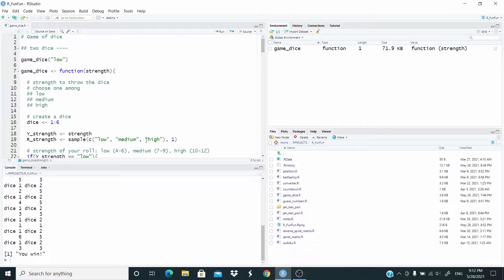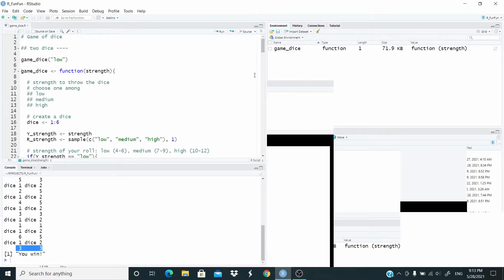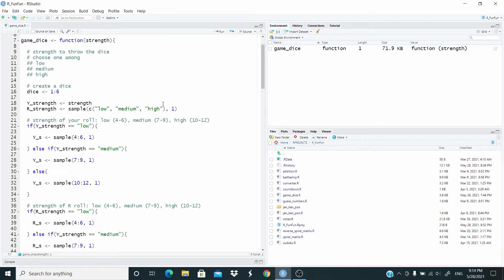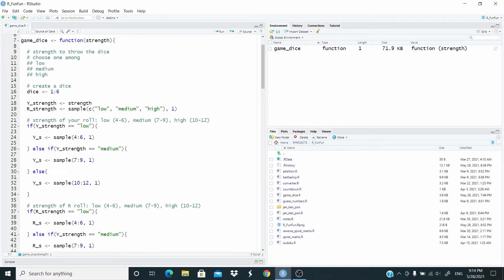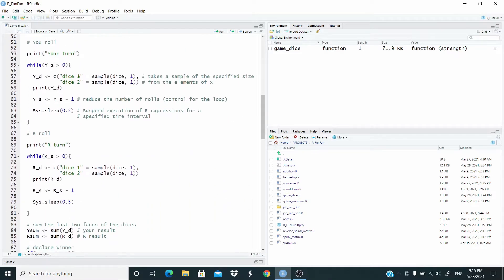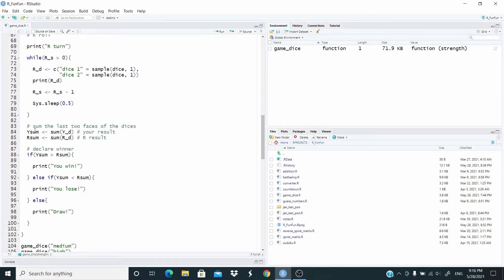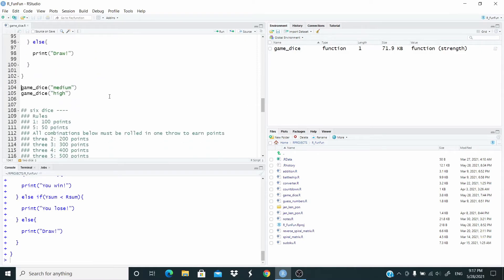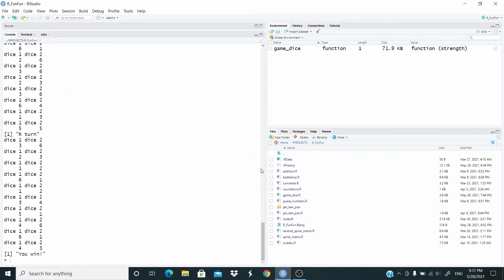Write Functions in R: game of dice | two dice || 06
In this video we build a simple game of dice with two dice.
The function works as follows:
- we decide how strong we want to throw the dice
- R decides how strong it wants to throw the dice
- we roll the dice
- R rolls the dice
- The winner is declared

If you are not familiar with the while loop you may refer to the following video where I compare for loop and while loop:
Functions for Fun with R: for loop vs while loop | countdown function with final sound || 04